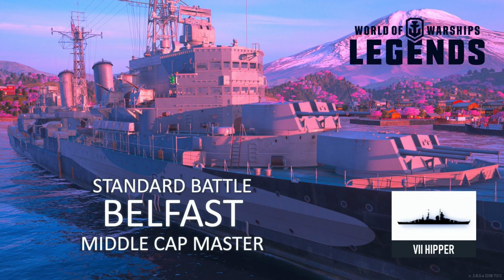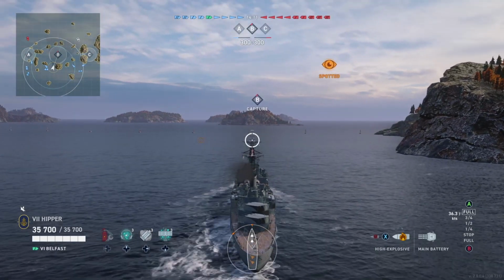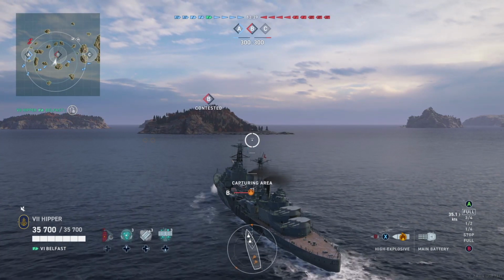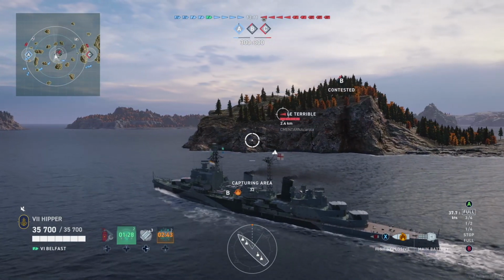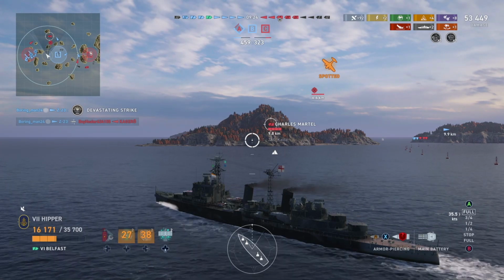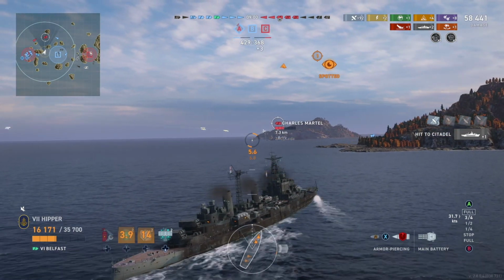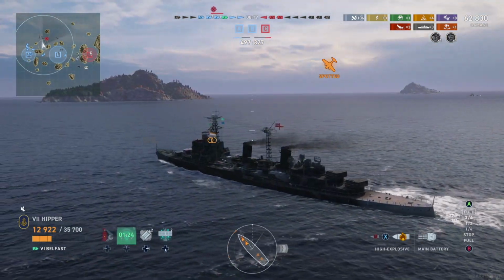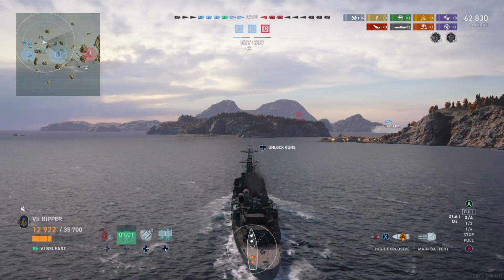Belfast - Middle Cap Master (World of Warships: Legends Xbox SX)